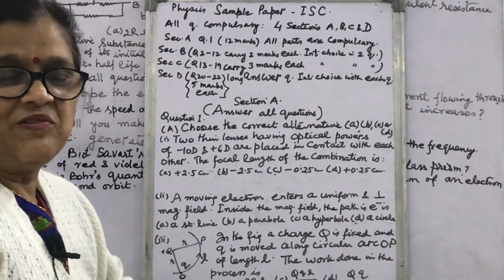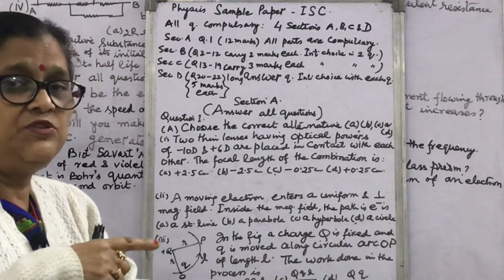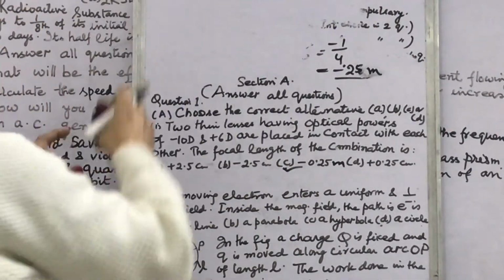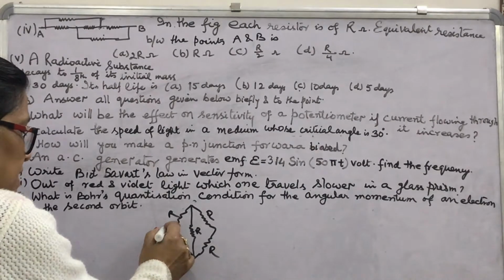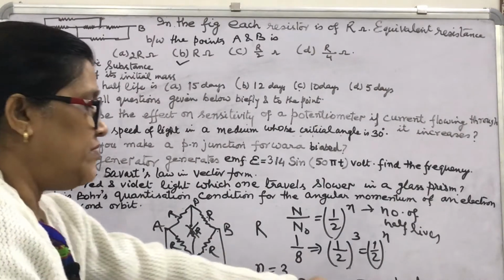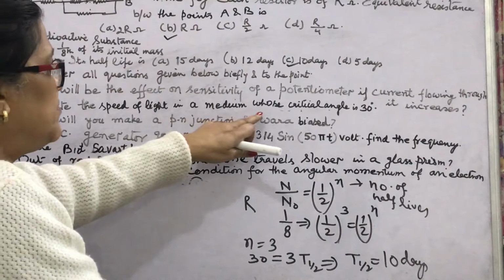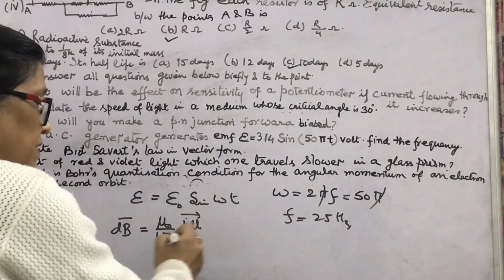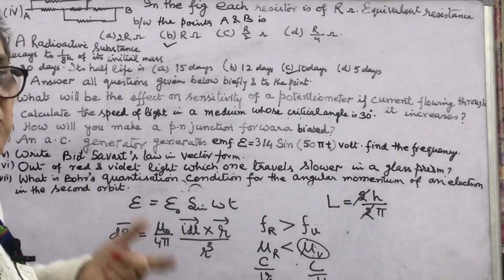Physics Model Paper for Class-12 | ISC Board | Section -A | Physic sample papers | Class12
Welcome to Channel  Physics Made Easy
I.SC Board Physics Model Paper for Class-12 Section c QN Alternating Current

Physics Model Paper for Class-12 | ISC Board | Section D QN 21& 22 | Physic sample papers | Class12